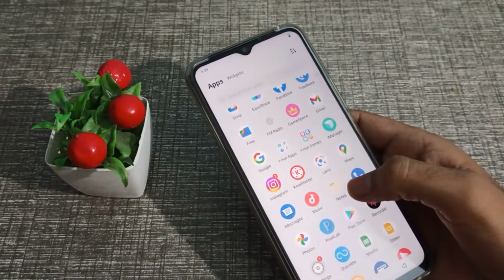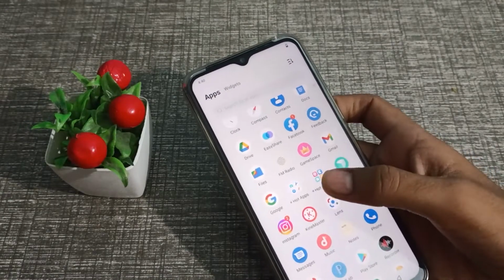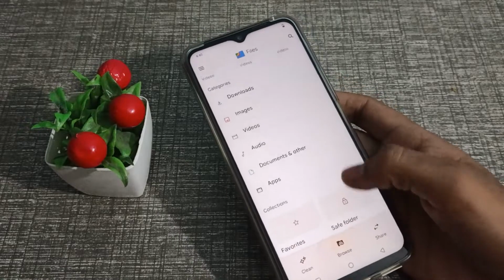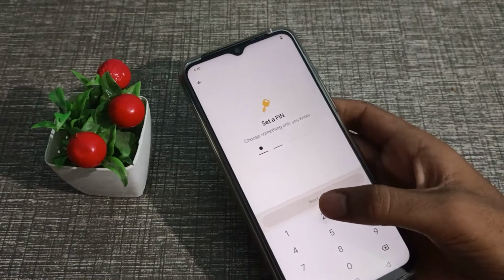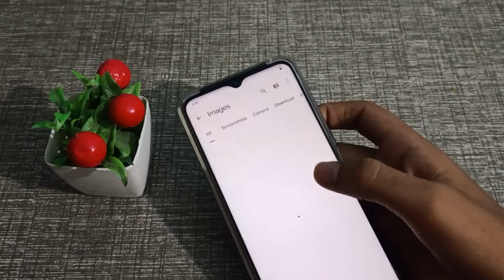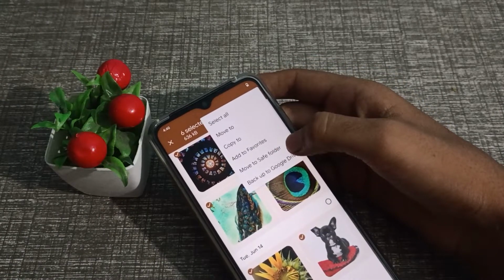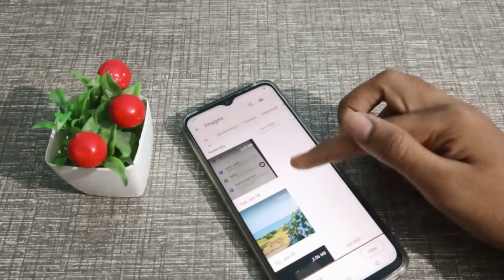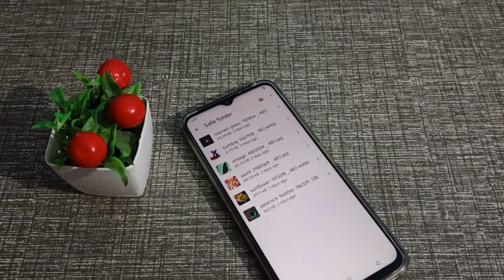How to Hide Photo in Vivo Y75 5G phone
How can you hide photo in vivo Y20G phone |
How to hide photo in vivo y12G phone |
How to hide photo in vivo phone |
Photo ko kaise Hide karte hain vivo Y31 phone mein |
photo ko kaise hide karen Vivo Y20i phone mein |
Photo's ko kaise Hide karte hain vivo y33s phone mein |
photo hide karen Vivo phone mein |